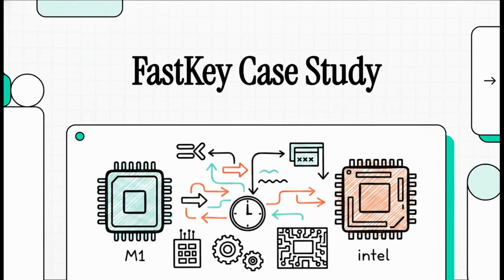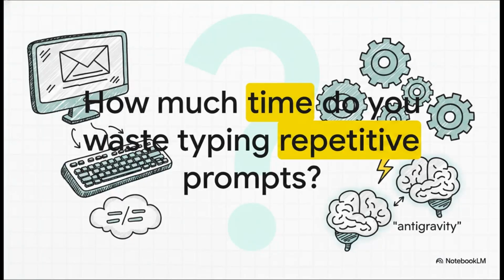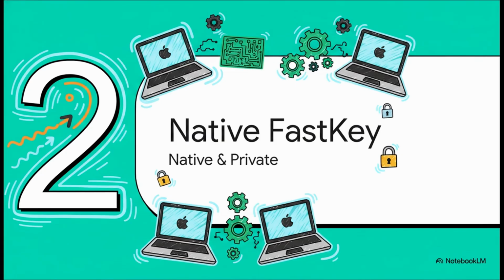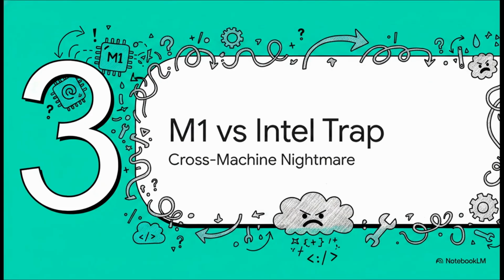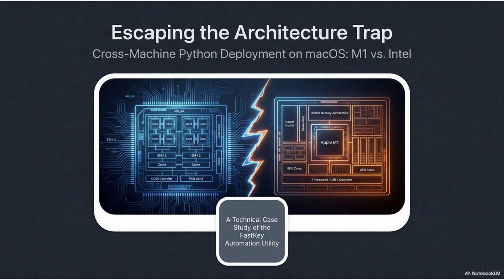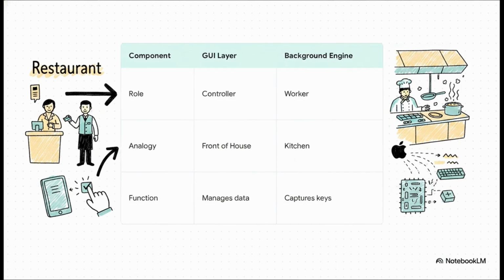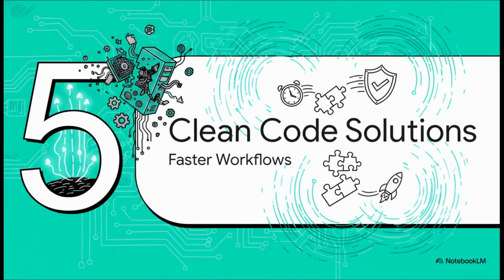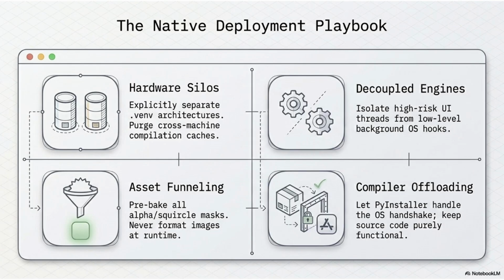FastKey Case Study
FastKey is a specialized macOS productivity tool designed to boost typing efficiency by instantly converting short, custom abbreviations into full-length text. The software operates through a decoupled architecture, utilizing a modern graphical interface to manage shortcuts while a lightweight background engine monitors keystrokes without the need for cloud connectivity. To ensure high performance and user safety, the system emphasizes local data privacy and native hardware compatibility, keeping all user configurations strictly on the physical device. Furthermore, the application streamlines the user experience by providing automated process management and intuitive guidance for navigating macOS security permissions. Ultimately, FastKey offers a seamless way to automate repetitive typing tasks through a privacy-first, local-only workflow that adheres to Apple’s modern design standards.